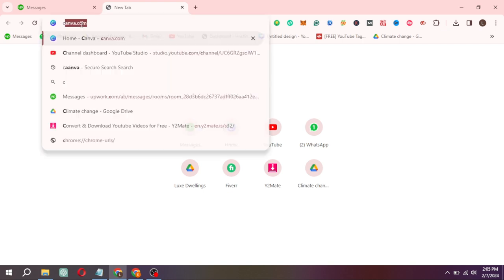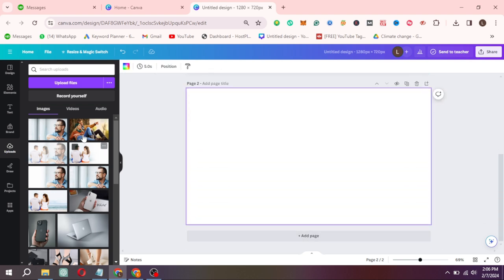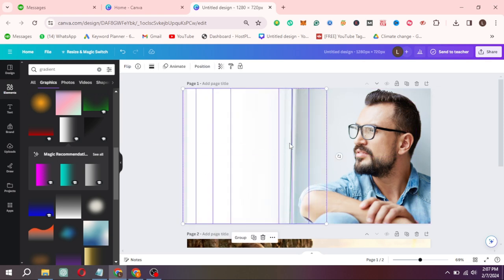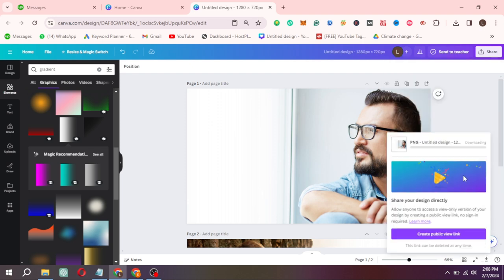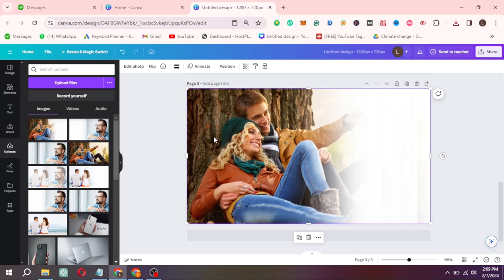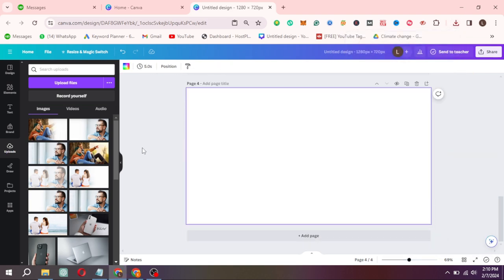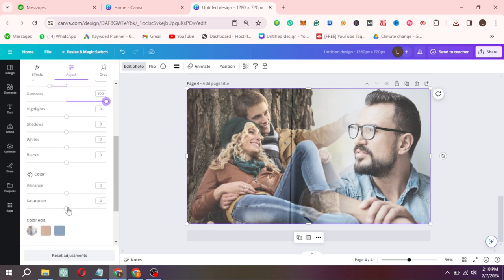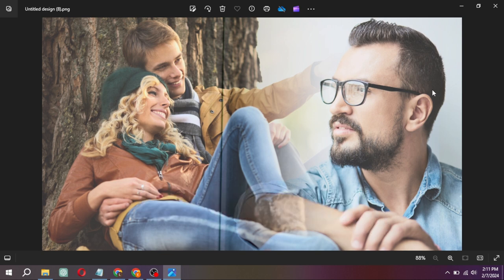How To Combine And Blend Images In Canva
👉 CANVA PRO (Try For FREE)

Learn how to easily combine and blend images in Canva with this step-by-step tutorial. From blending two images to merging photos, this video will show you how to create stunning designs using Canva's image editing tools.

Impress your followers and clients with professional-looking graphics by mastering the technique of combining and blending images in Canva. Whether you're a social media manager, blogger, or designer, this tutorial will help you take your designs to the next level. Watch now and start creating beautiful visuals in Canva today!